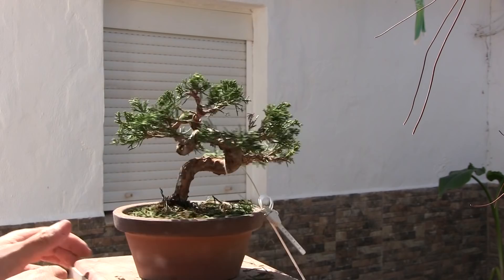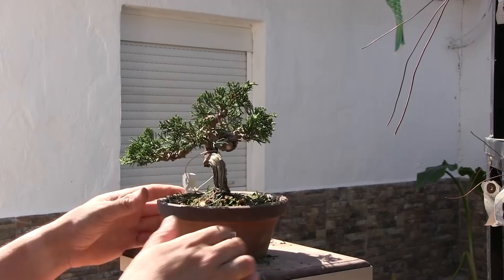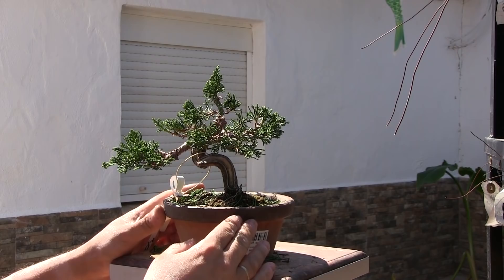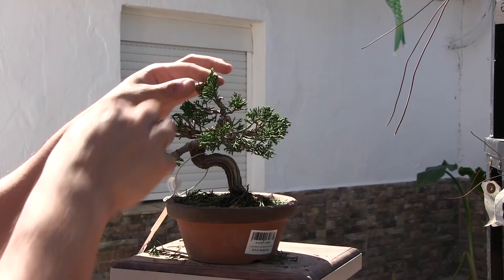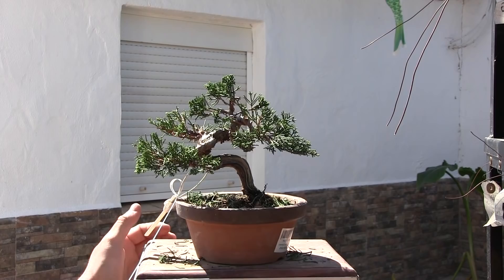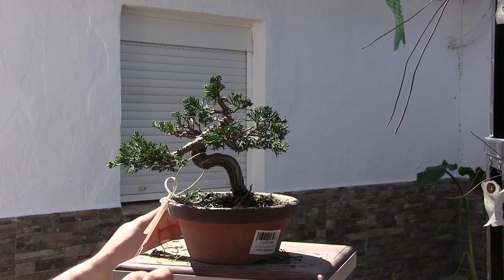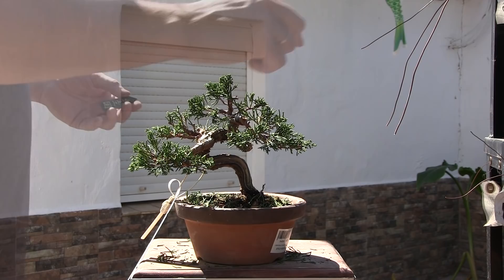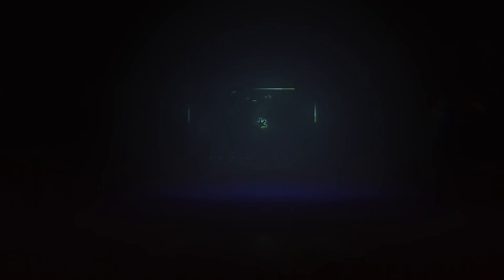Diseñando junípero shohin - juni 30-1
Pues aquí os dejo un vídeo en el que quiero compartir con vosotr@s Diseñando junípero shohin - juni 30-1

La biblioteca digital para descargar artículos, guías y libros.

Un abrazo y muchísimas gracias.